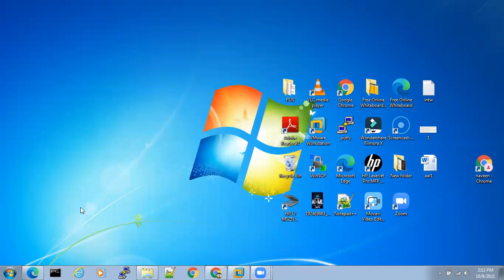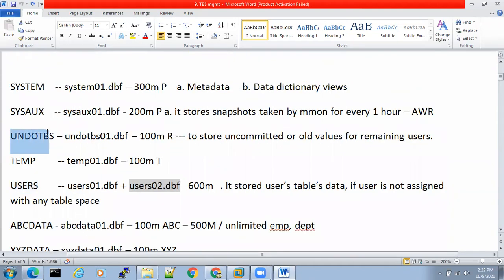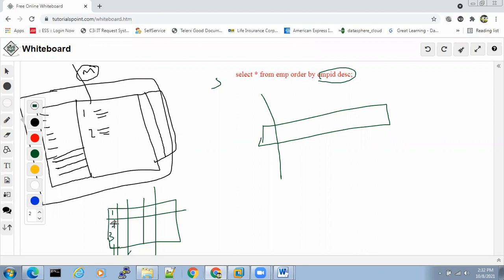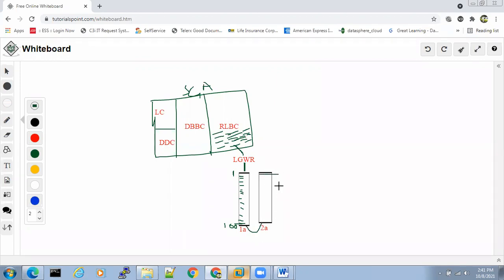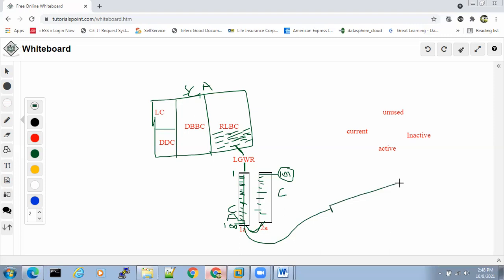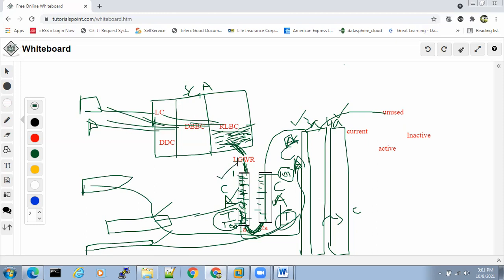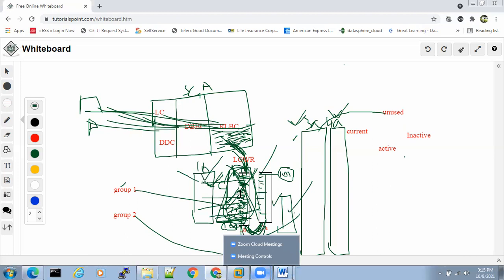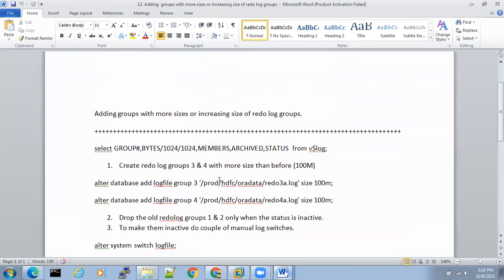SESSION 19 TEMP TBS AND REDO LOG FILE MANAGEMENT